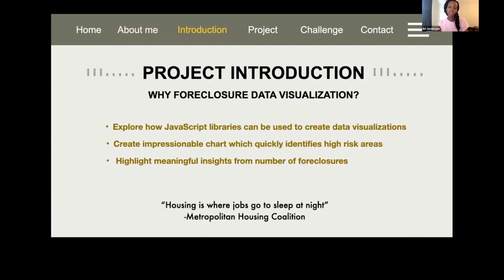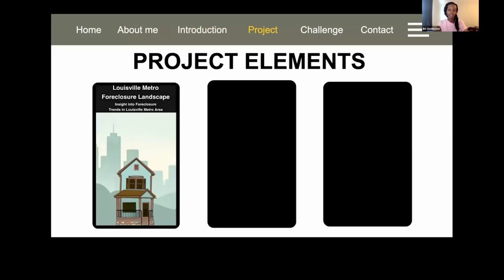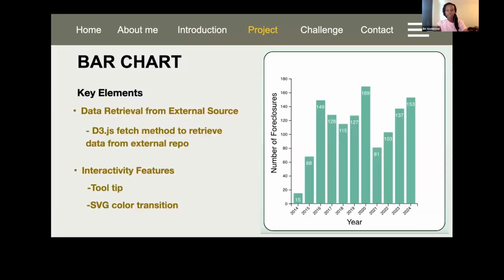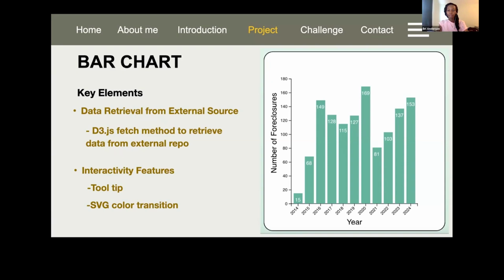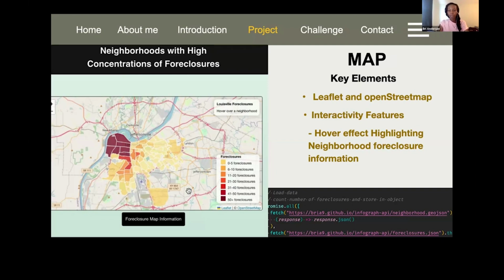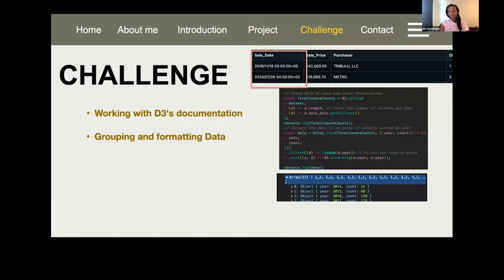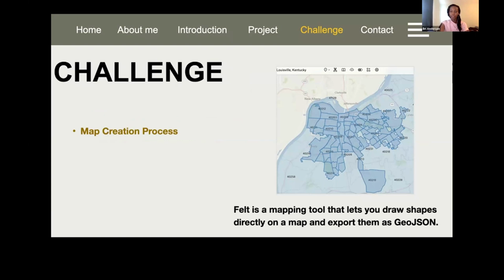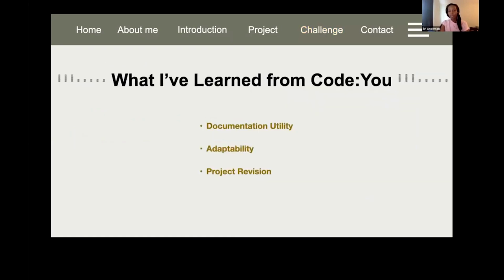Demo Day - Bri Anderson